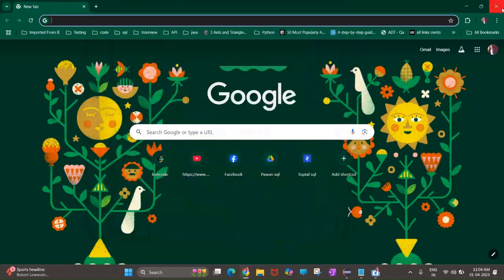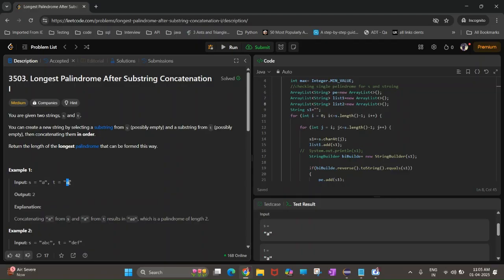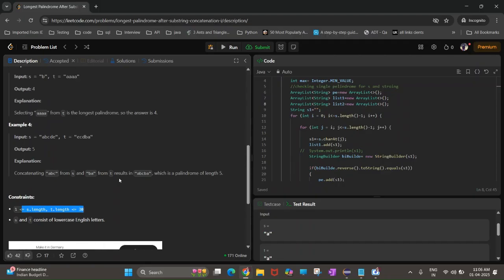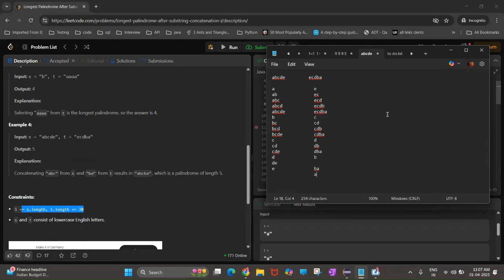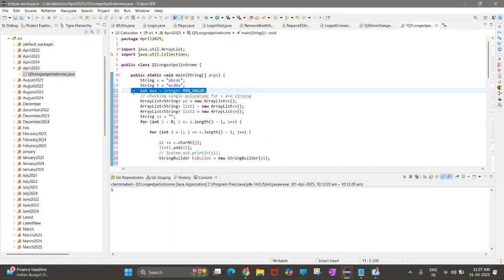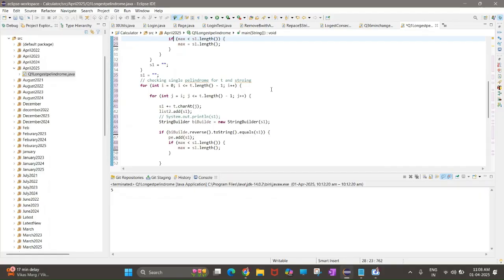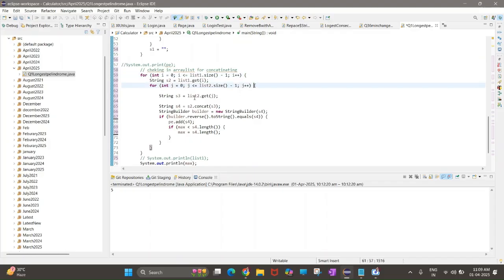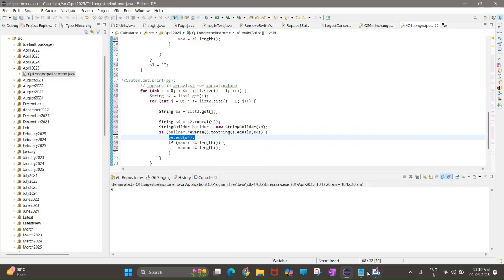3503. Longest Palindrome After Substring Concatenation I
3503. Longest Palindrome After Substring Concatenation I